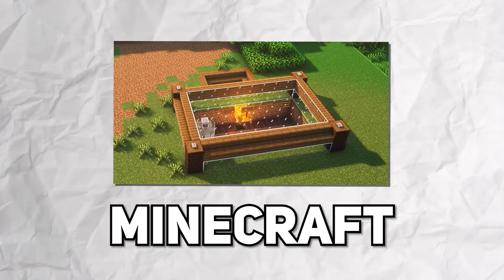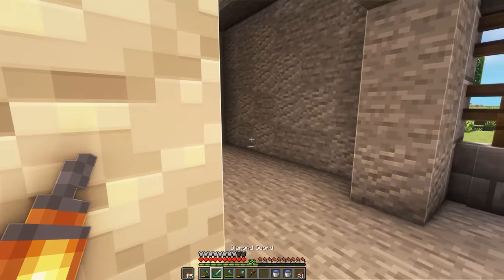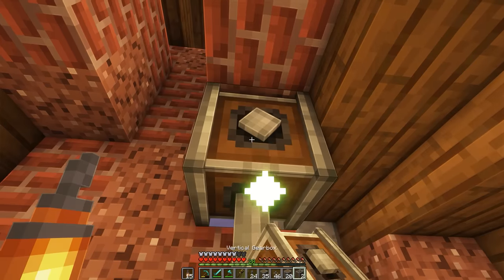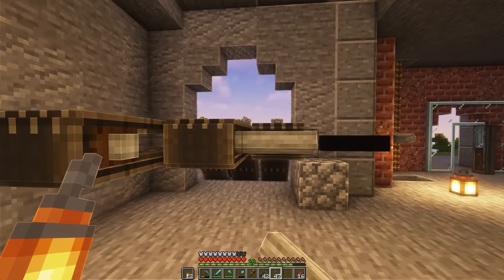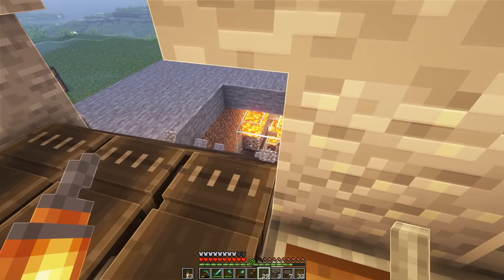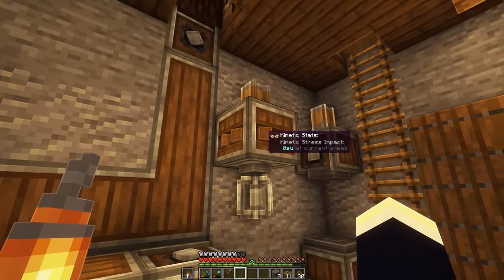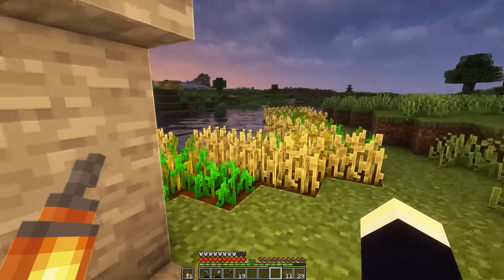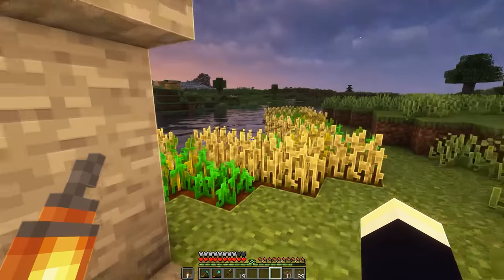I Built an AUTOMATIC IRON FACTORY in Minecraft Create Mod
In this episode of the Minecraft Create Mod series I built an Automatic Iron FACTORY! I create and set up all of the machines required for our iron farm, build a 1900's style factory building, upgrade my starter base and upgrade our area with a pathway and a bridge!

All music is from Banjo Kazooie and Diddy Kong Racing